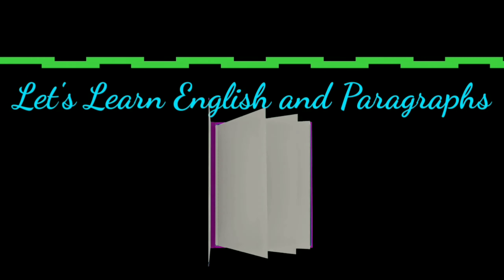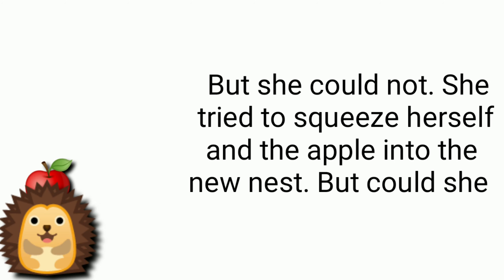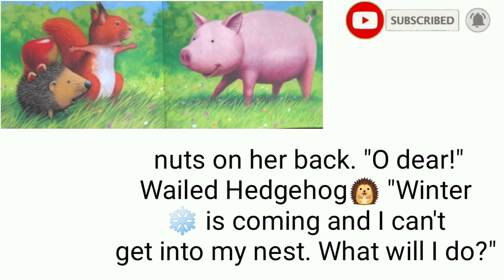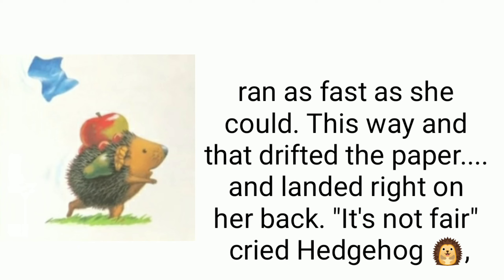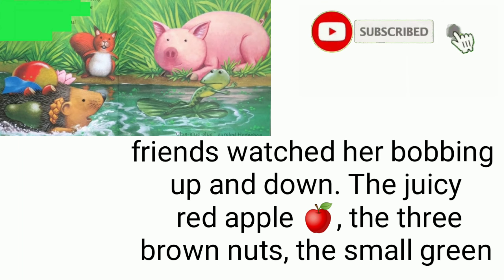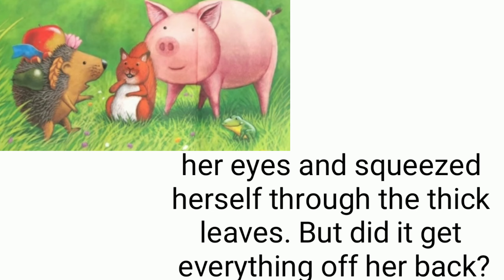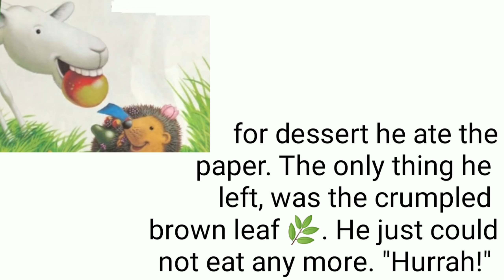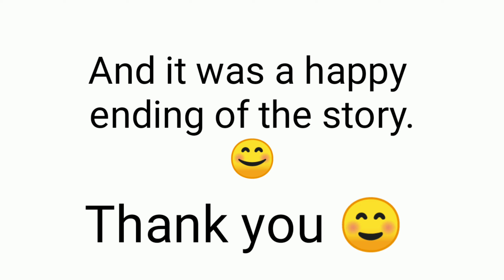Apple 🍎 Trouble. A beautiful story. Let's learn English and Paragraphs.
# let's learn English and Paragraphs
"The needs and desires" an interesting moral story

10 lines on Goat. Let's learn English and Paragraphs.

Boya mic -

Green Screen -

Ring light -